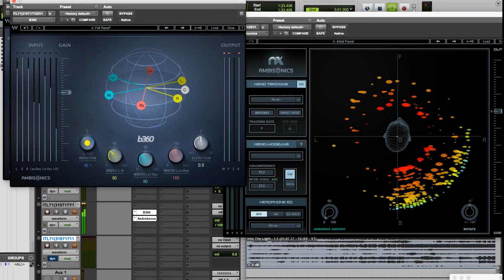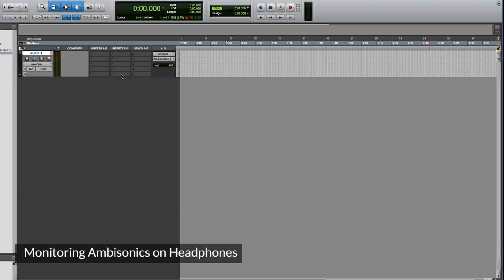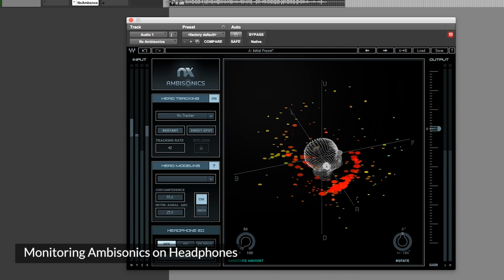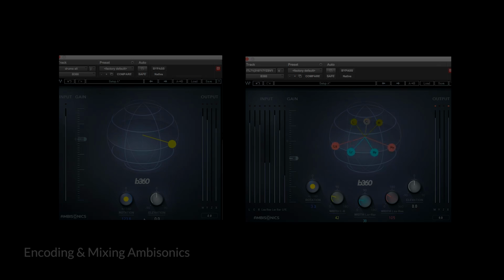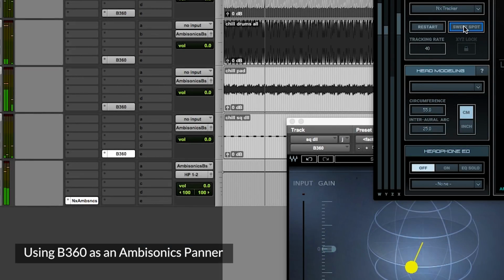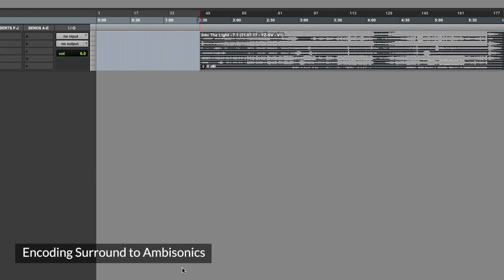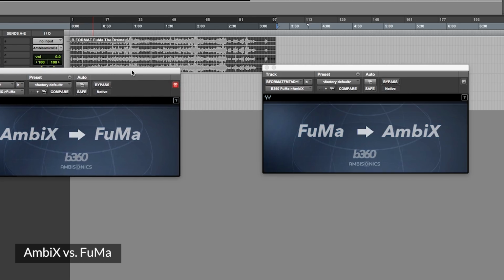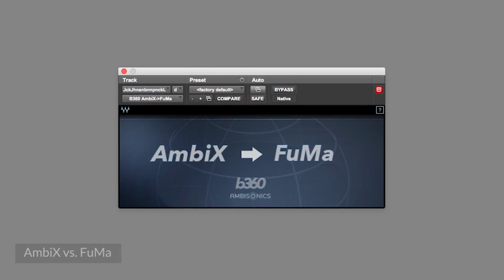How to mix audio for 360° videos and VR with Waves B360 and Nx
Learn how to use two essential plugins for 360 audio mixing: Waves B360 for converting and panning Ambisonics B-format audio, and Waves Nx for monitoring B-format on headphones.

0:16 – Monitoring Ambisonics on headphones with Waves Nx
1:28 – Encoding & Mixing Ambisonics with Waves B360
1:58 – Using B360 as a 360° Ambisonics panner
3:02 – Encoding/converting Surround to Ambisonics
3:40 – AmbiX vs. FuMa formats